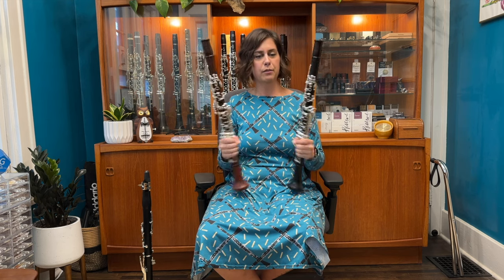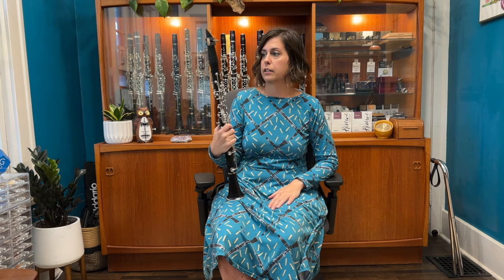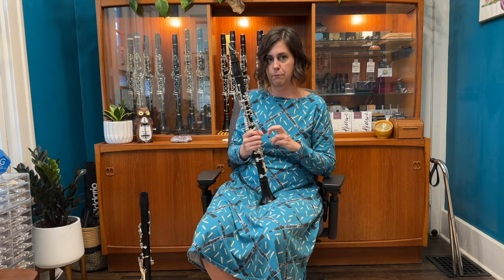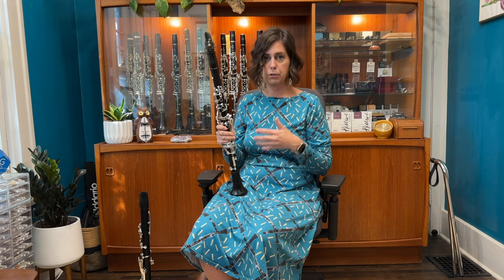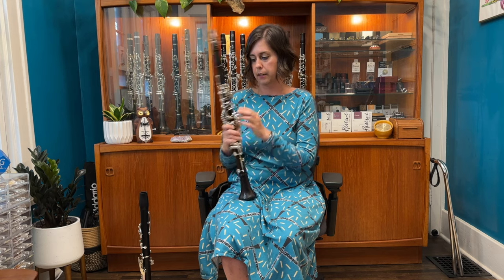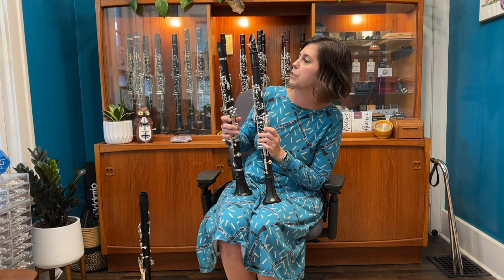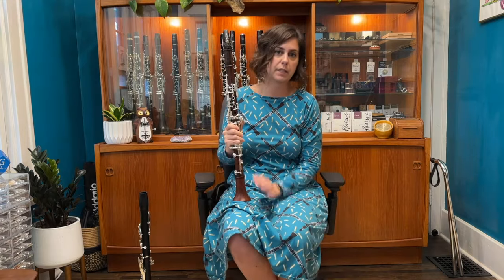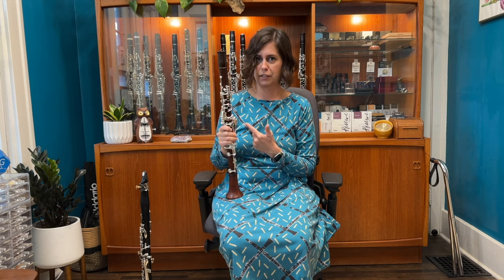Backun Protege B-flat Clarinets Review and Demonstration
In this video, I am testing out the Protege clarinets by Backun. These are great clarinets for anyone who is looking for a great clarinet that won't break the bank. It's ideal for younger students who are ready for a "step up" instrument, school music teachers, and adult amateurs.